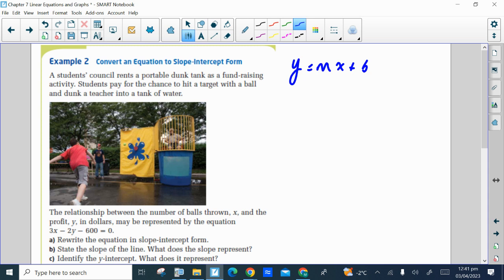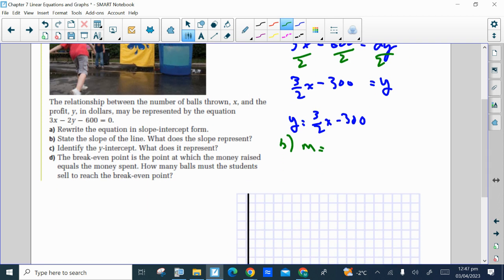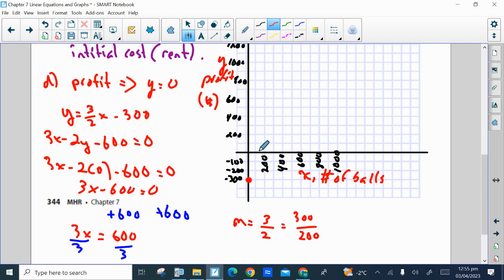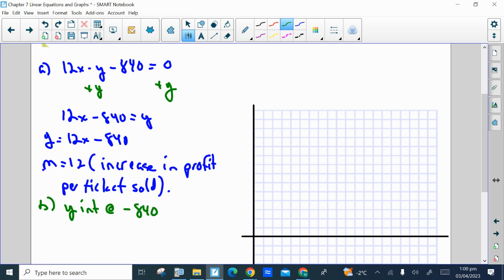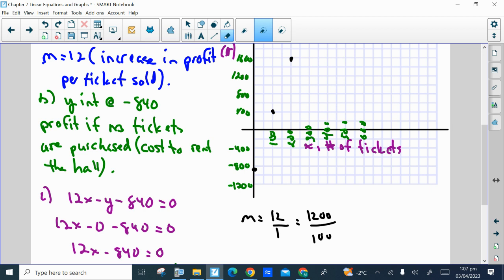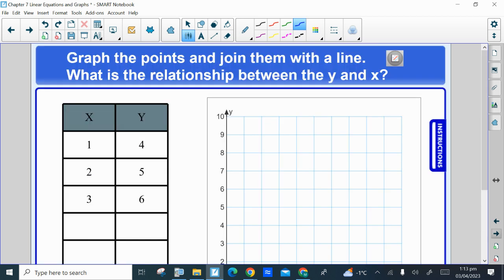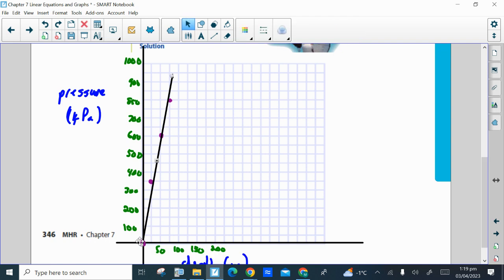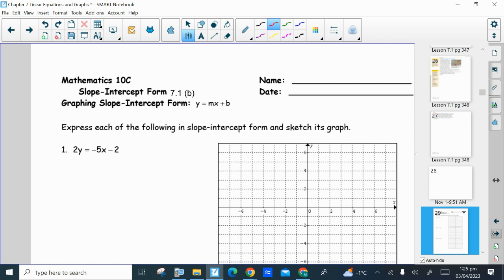Math 10-C 7.1 part 3